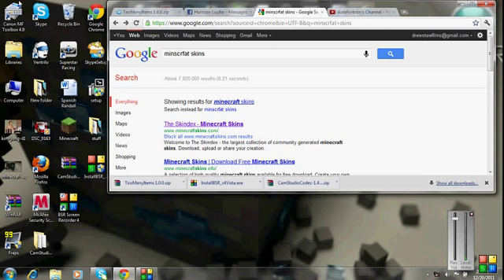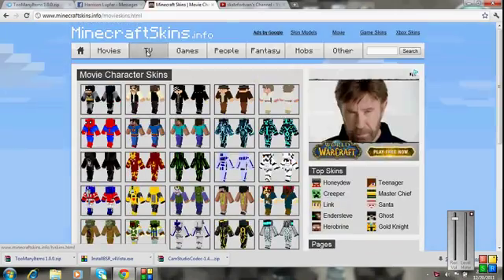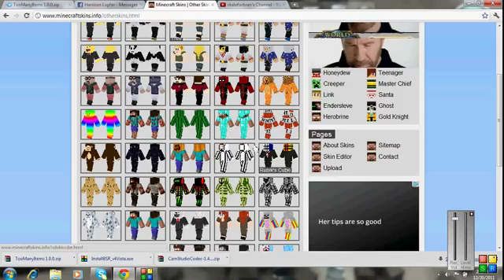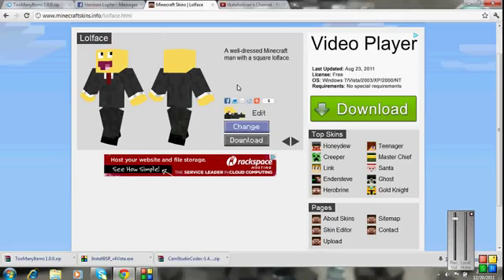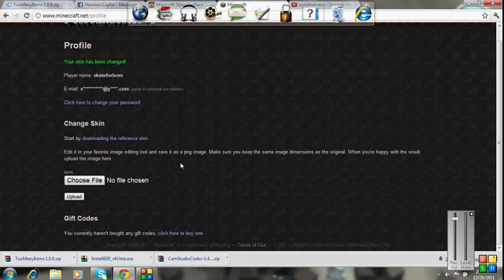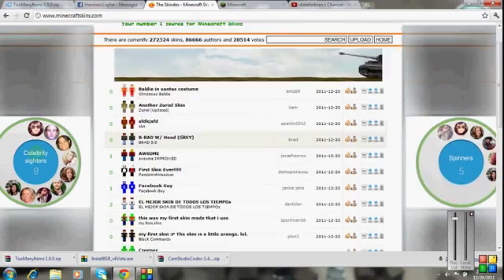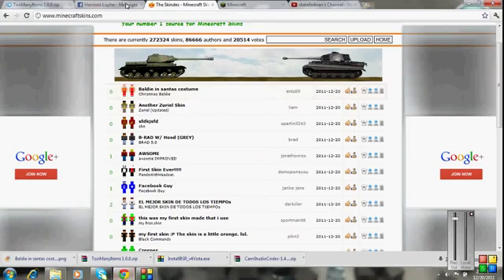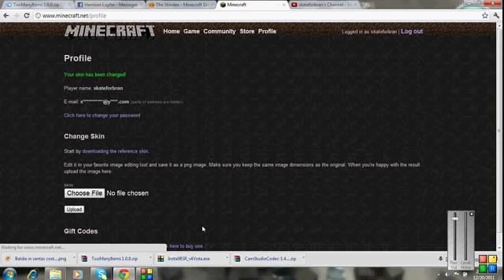How to download and change Minecraft skin.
hey guys a simple minecraft tutorial about changing your skin. A simple easy toturial.LINKS BELOW DO NOT OWN THE RIGHTS TO THE WEBSITES BELOW!